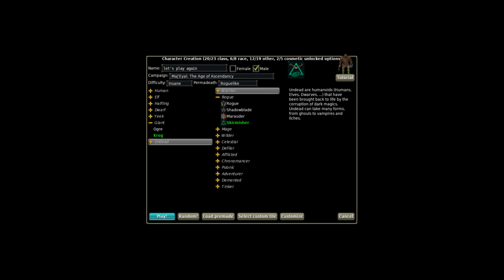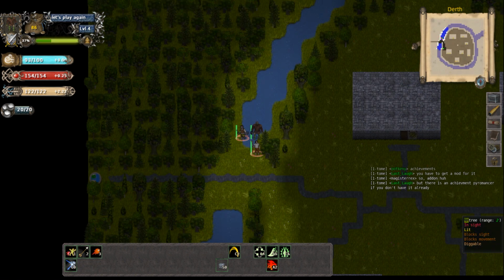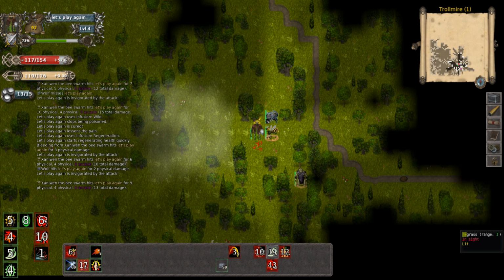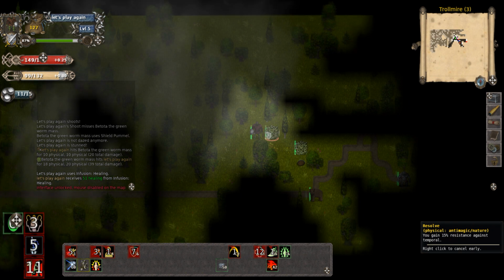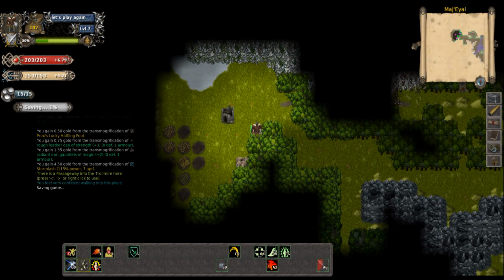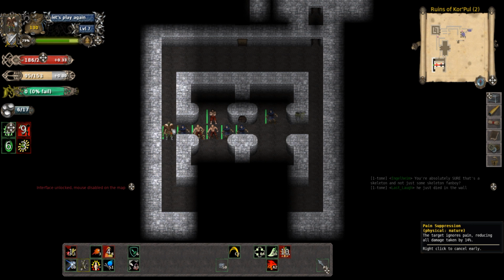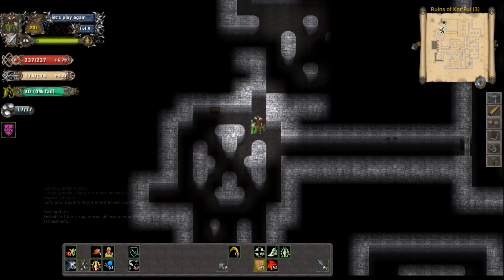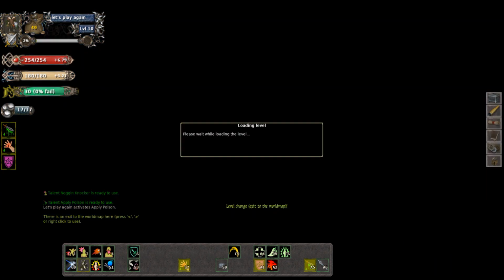Tome4 Skirmisher Part 1 (Early Game Walk Through)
This is part 1 of a 4 part play through of the early game in insane roguelike. It is half let's play, and half early game guide to insane.

Part 1 covers drowning, shopping, trollmire, and kor pul. Insane difficulty can be quite daunting at first, but with experience becomes increasingly easy. Hopefully this video can be of help to new players to insane.